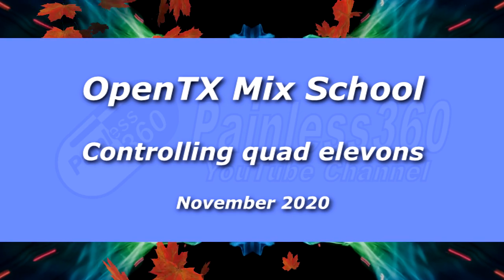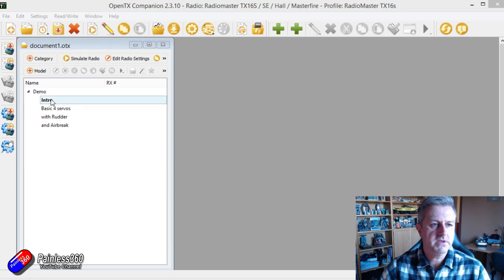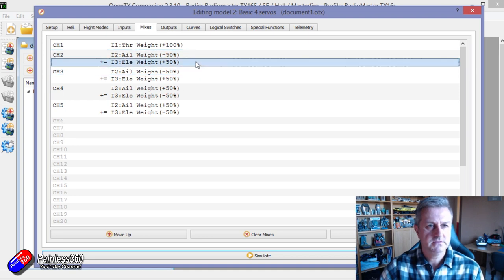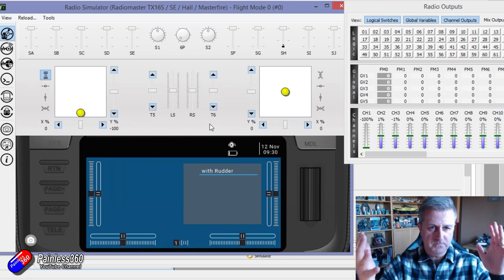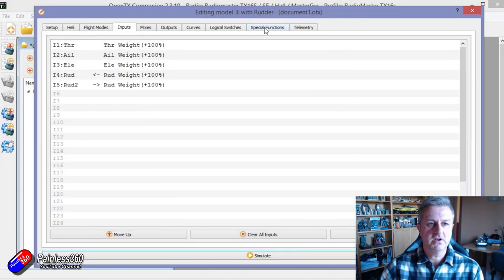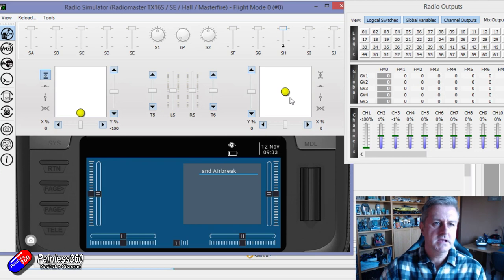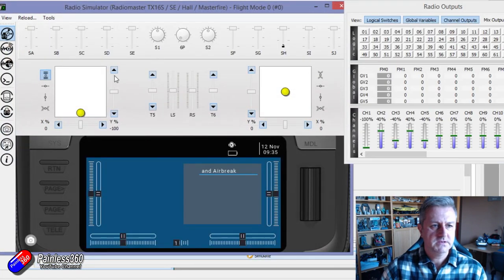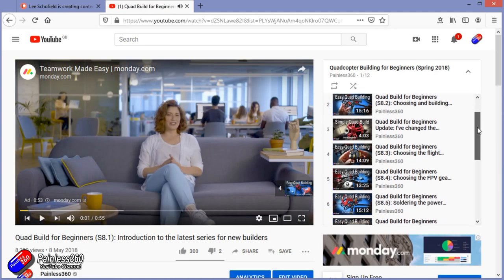OpenTX Mix School: Controlling multiple elevons/ailerons for rudder and brake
Link to the file if you want to play with it